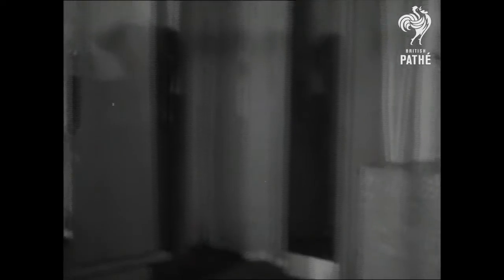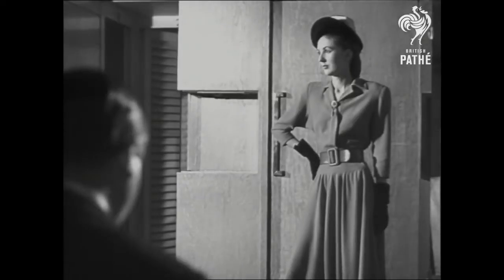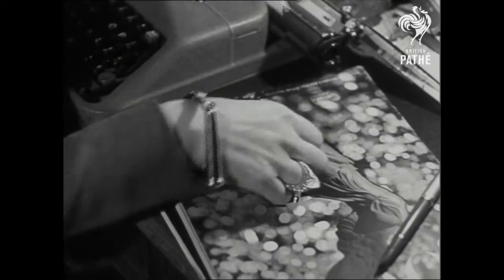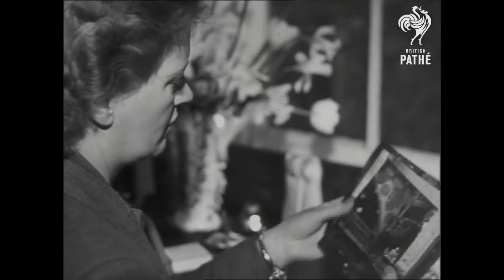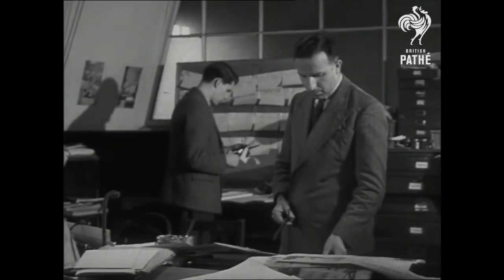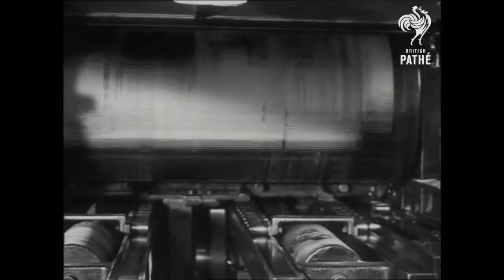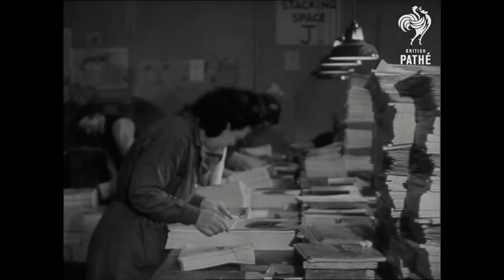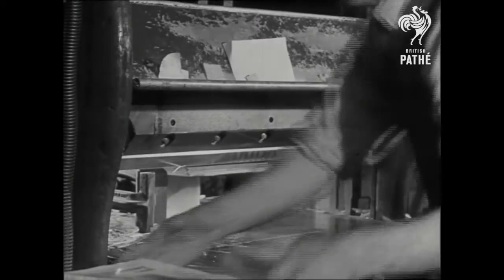Vogue London in 1946 - The Making of Vogue Magazine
Vogue London in 1946 - The Making of Vogue Magazine [HD]. The making of Vogue magazine. Audrey Withers, Vogue Editor in 1946, invited British Pathe into her offices to learn how the world's most famous fashion magazine was made.

We see a photoshoot with photographer Clifford Coffin, fashion-turned-war reporter Lee Miller, and leading fashion artist and illustrator Carl Erikson. The whole process is shown, from feature planning at editorial meetings all the way through to guillotining the final pages at the printers.